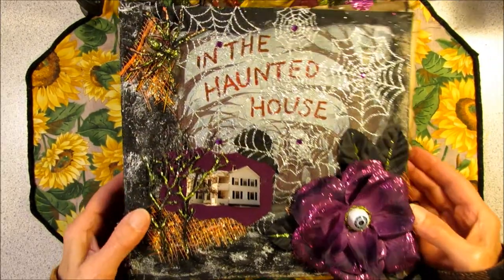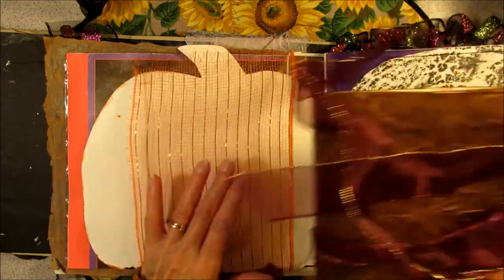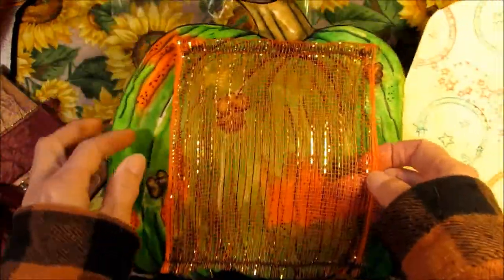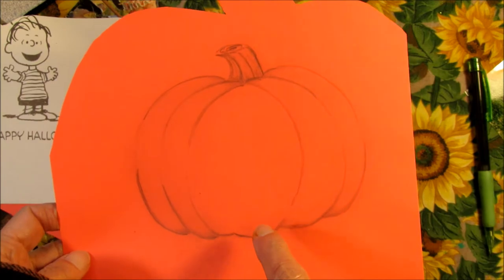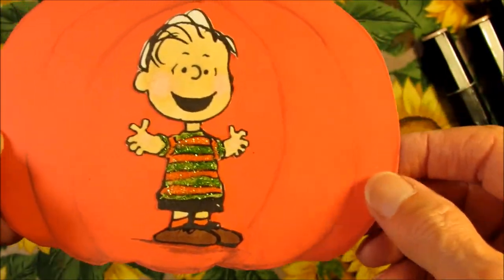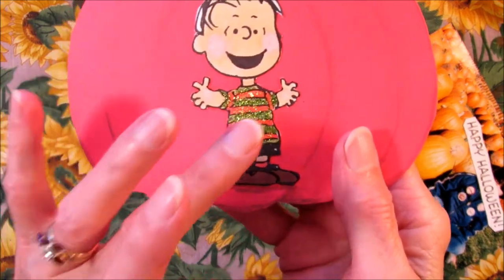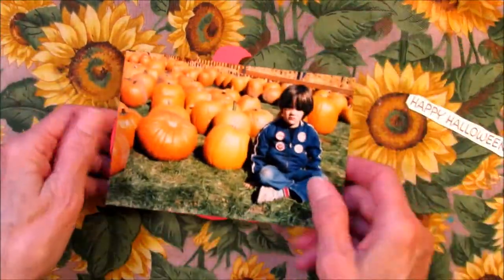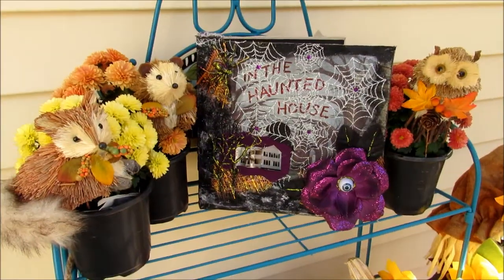JUNK JOURNAL Halloween/Fall Memory Book: Pumpkins & Candy Corn!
Come along with me, Possum Patty, as I paint a pumpkin and make a belly band, shaker card, pumpkin insert, and a candy flip!